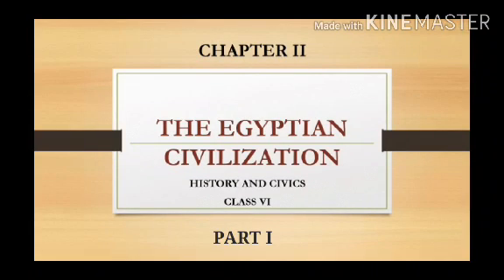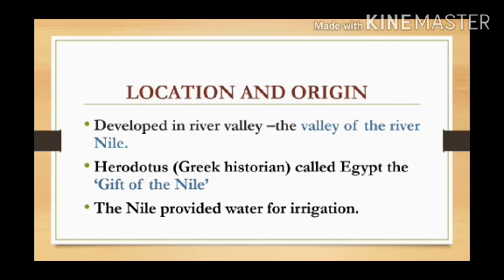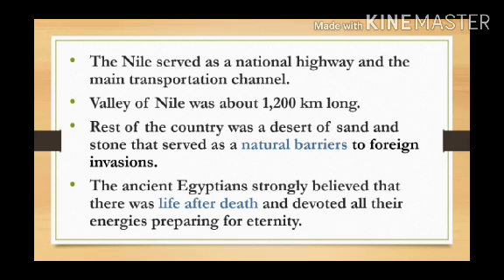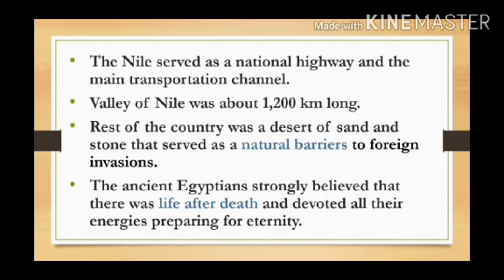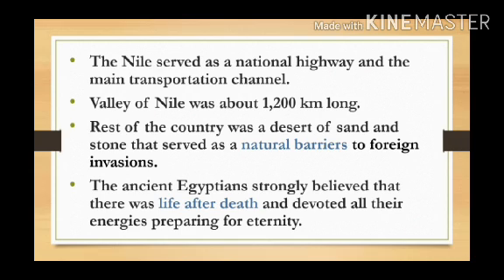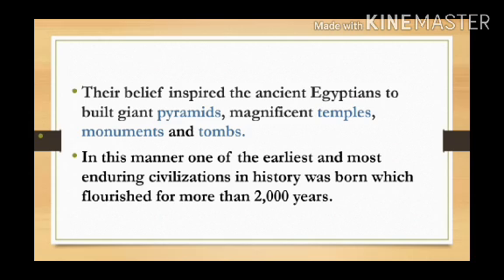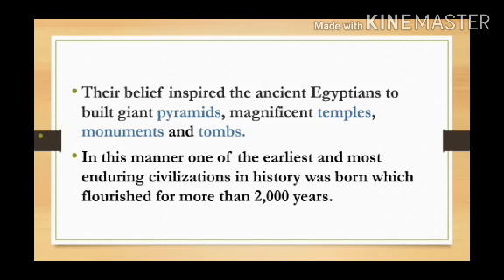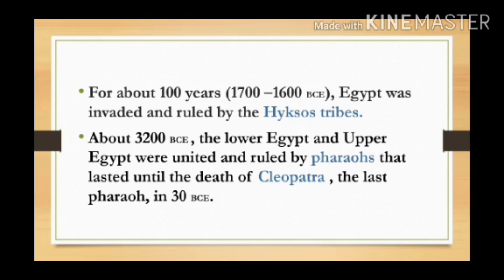History Cl VI The Egyptian Civilization 576x324